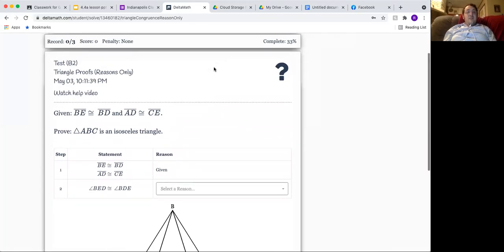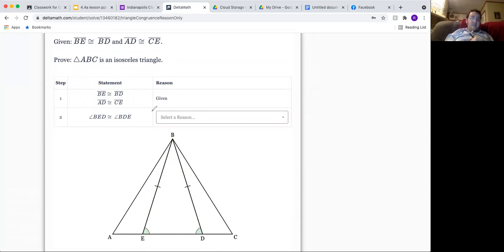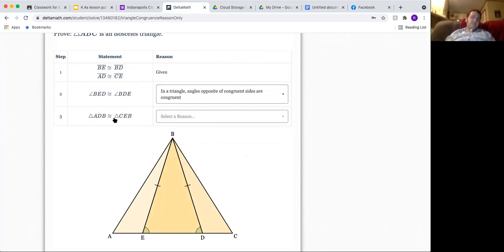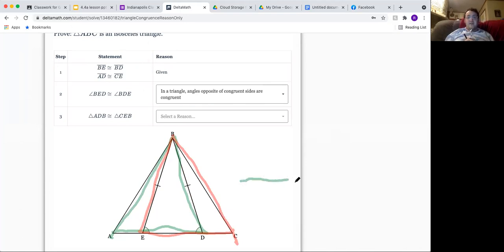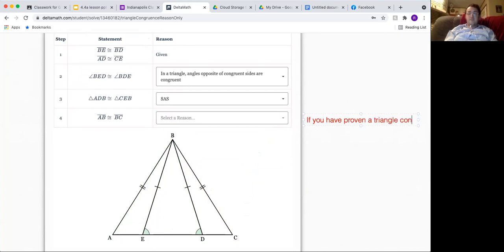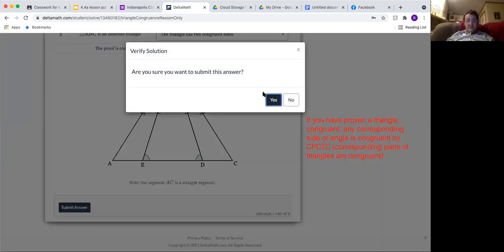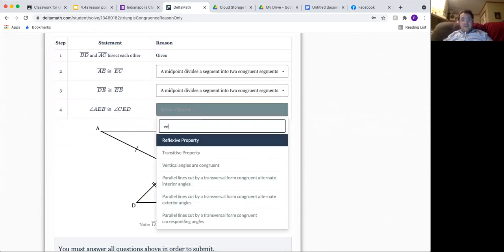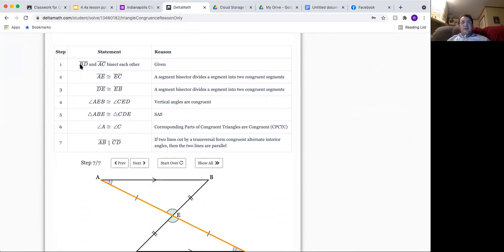Triangle Proofs (Reasons Only) Help